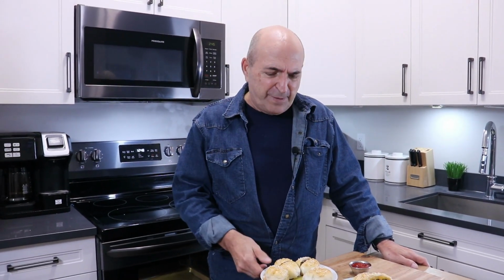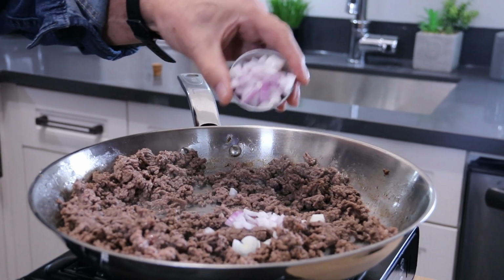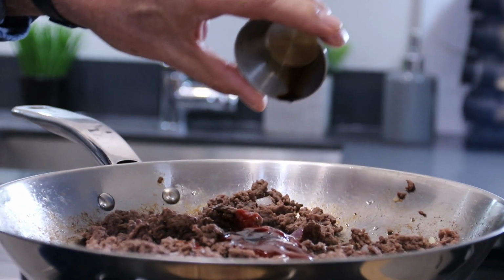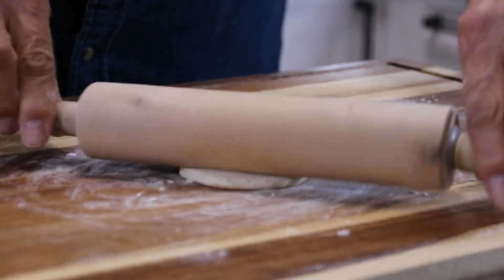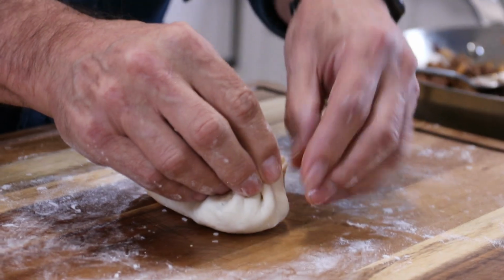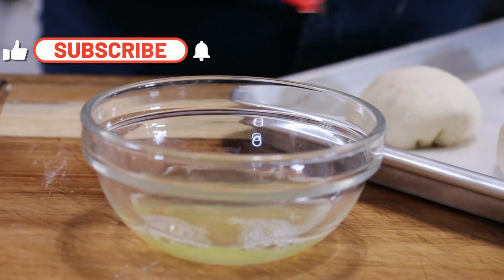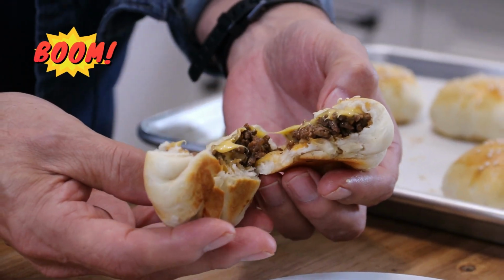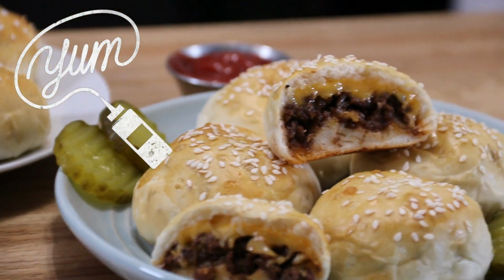Beefy Cheeseburger Bombs in 30 Minutes 🍔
Our beefy cheeseburger bombs in 30 minutes are so easy to make and outrageously delicious. Believe it or not, I make them with a simple combination of lean ground beef, onion, garlic, ketchup, Worcestershire sauce, salt, pepper, and my own special barbecue sauce. You can use your favourite barbecue sauce, however. As always, adjust the seasoning that suits your pallet.

Due to the fact they can be made up in about half an hour, they make a fantastic midweek meal. I have to make them twice a week on a Wednesday. Believe me the entire family just devours them. Serve them up with some fries and your favourite garden salad.

Video Chapters:

0:00 Introduction
0:30 Frying the filling
2:16 Rolling out the dough
2:55 Building the cheeseburger bombs
3:51 Applying the egg wash
4:19 The baking process
4:41 The outcome
4:57 Taste test and conclusion